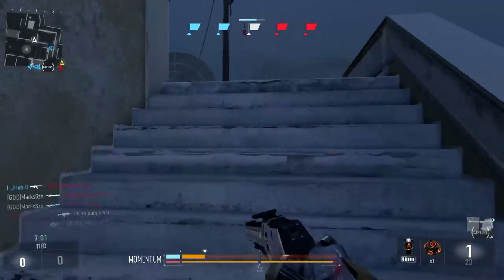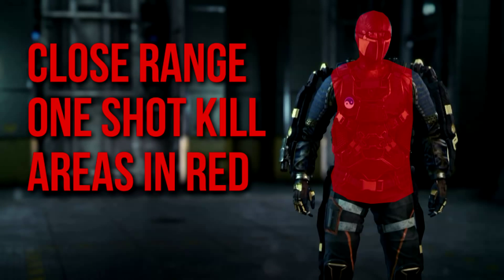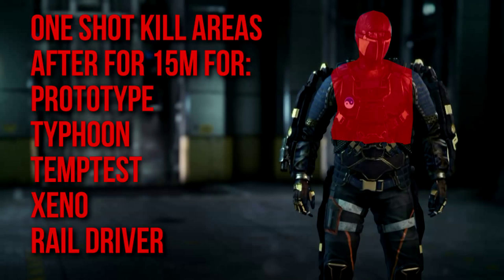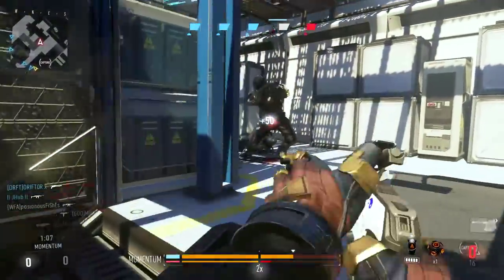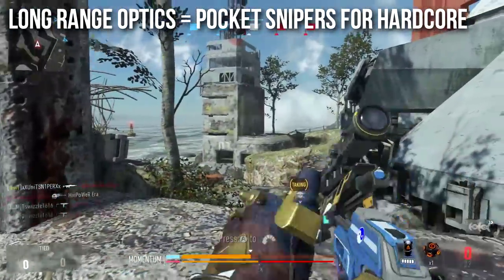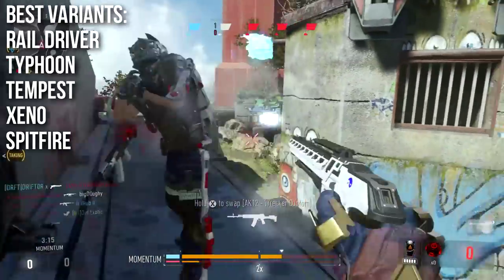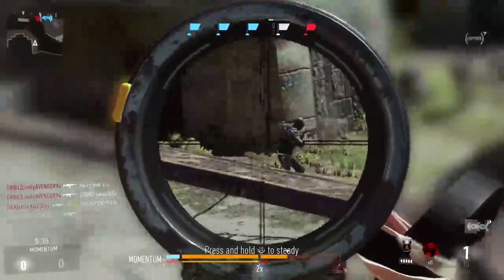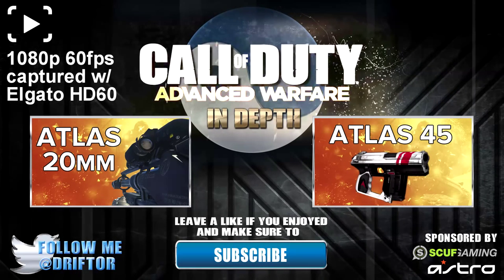Advanced Warfare In Depth: RW1 Rail Pistol Review (& Variants Guide)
The RW1 is the best secondary weapon in Call of Duty: Advanced Warfare and one of the best secondaries in entire CoD franchise. It can kill in one shot at many ranges and is incredibly powerful. However, it has several major downsides. This episode also covers varaint damage and the Rail Driver.